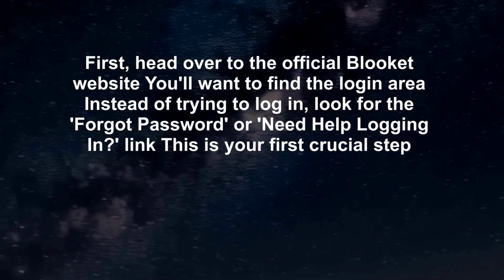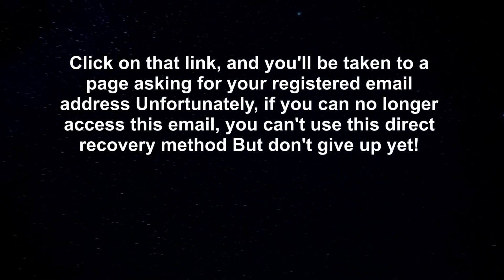How to Restore Blooket Email - Julia'sTutorials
How to Restore Blooket Email guides users through the steps to recover access to their Blooket account using a forgotten or inaccessible email address, providing troubleshooting tips and outlining the account recovery process, ensuring users can regain control of their Blooket profile securely.

00:00 Intro
00:14 Frustration and Tutorial Overview
00:33 Navigating to the Blooket Website
00:49 The "Forgot Password" Page Limitation
01:06 Contacting Blooket Support
01:25 Composing Your Support Email
01:44 Account Verification Process
01:58 Successful Account Recovery
02:13 Final Tips and Conclusion